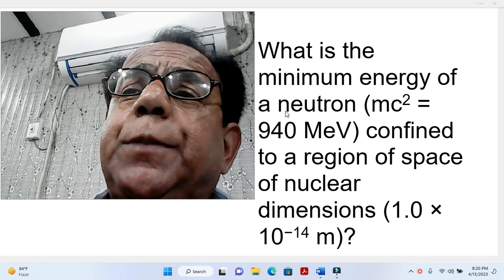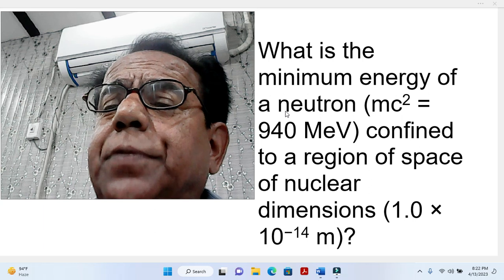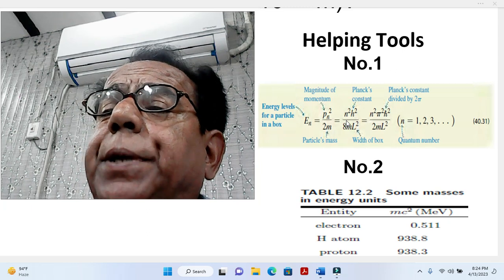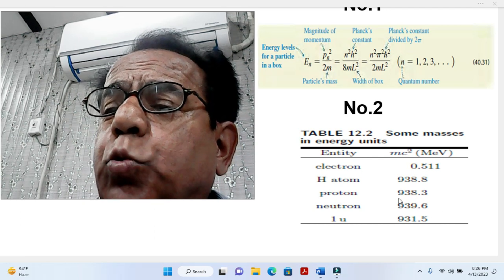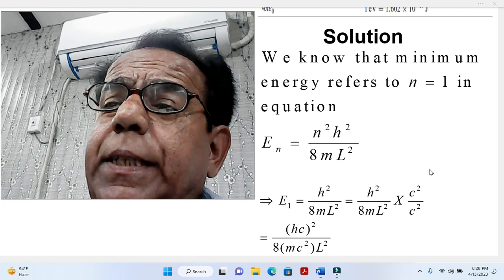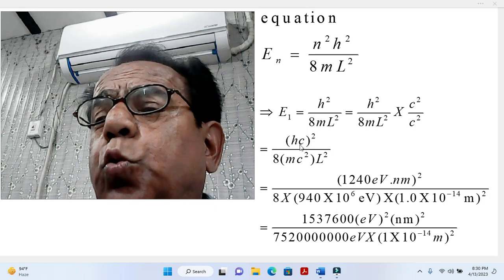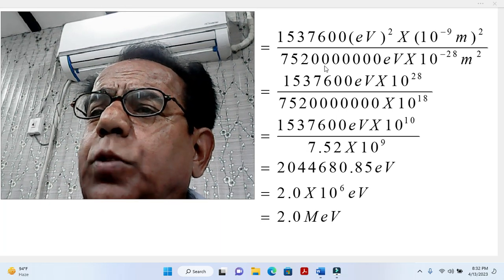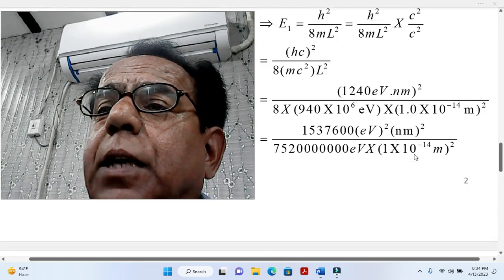Minimum Energy Level of Neutron in a Fission